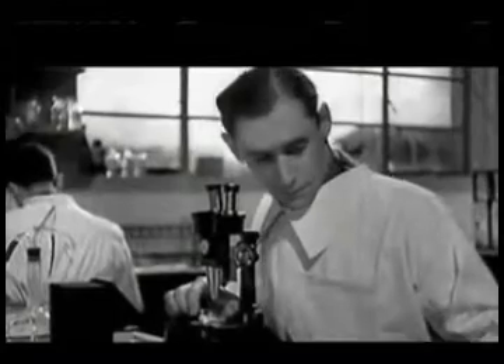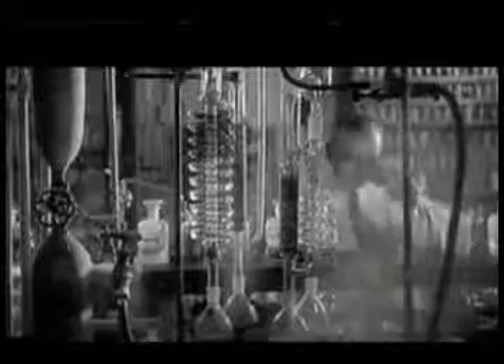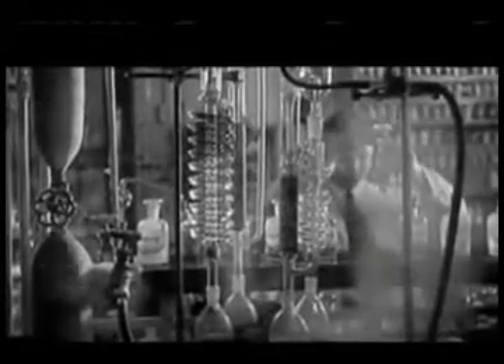percy julian ppt